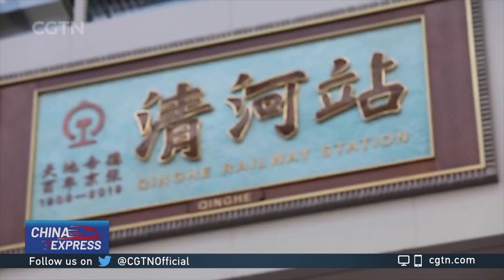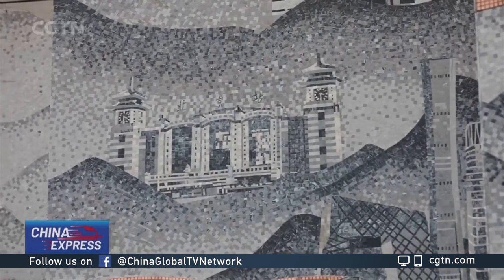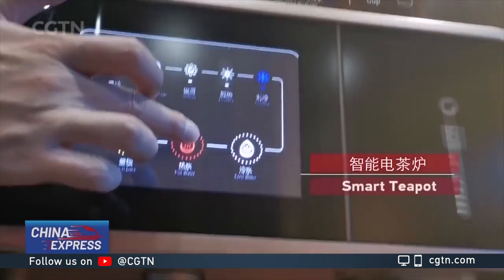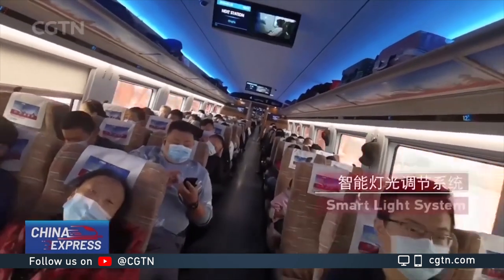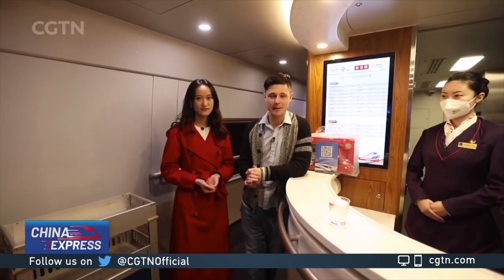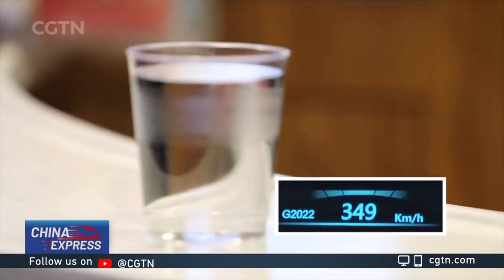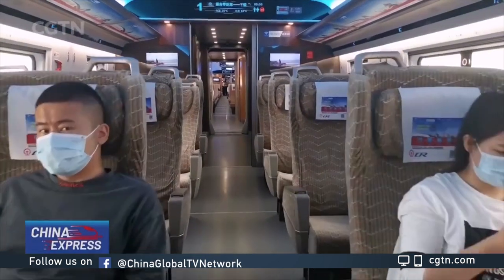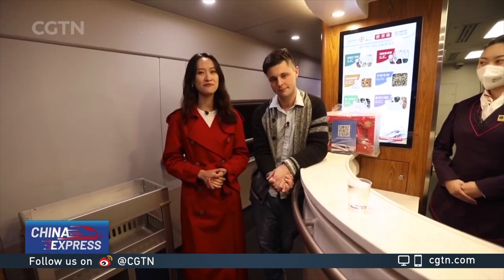Travel on the world's fastest autonomous bullet train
CGTN presents "China Express," a journey across the country during the ongoing "Golden Week" National Day holiday. In this episode of the series, CGTN's reporters traveled on the world's fastest autonomous bullet train between Beijing and its 2022 Winter Olympics co-host city, Zhangjiakou in north China's Hebei Province. The trip only takes around 50 minutes.